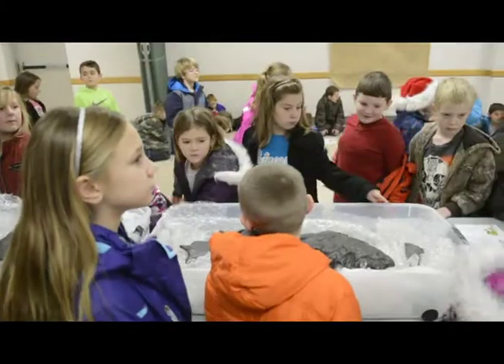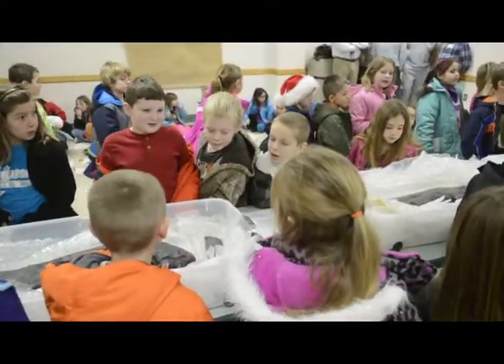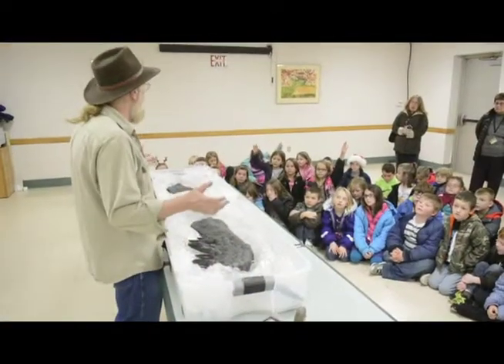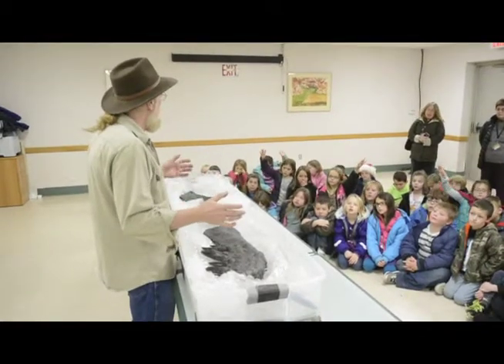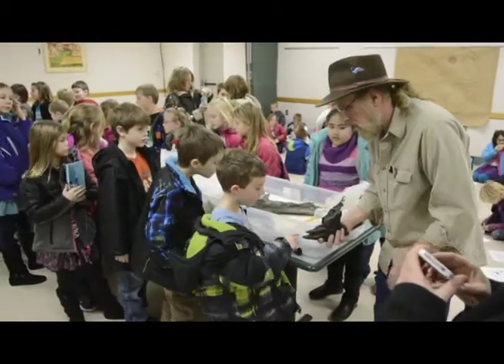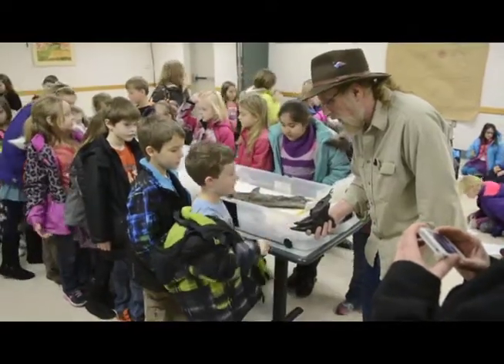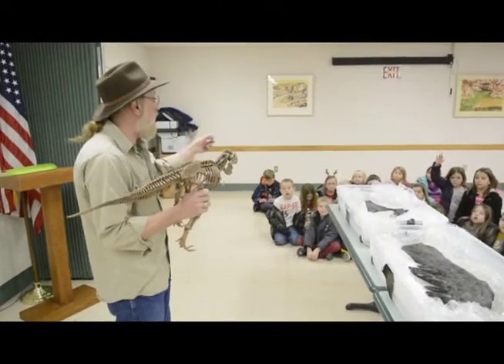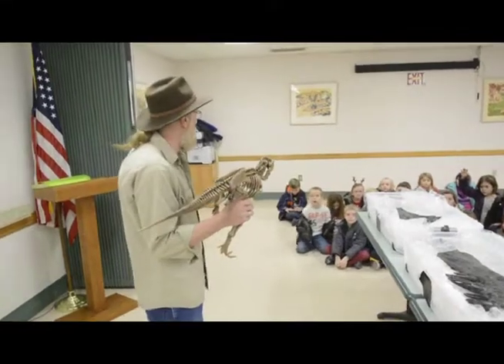T-Rex Goes To The Hospital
Paleontologist Barry James brought fossils of a T-Rex skull to the Sunbury Community Hospital for Shikellamy Elementary School students to visit.